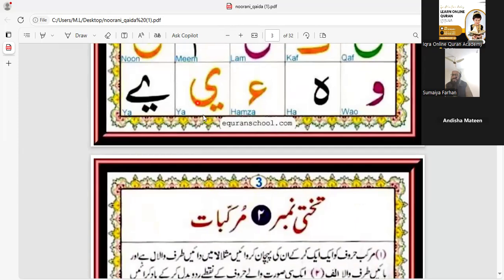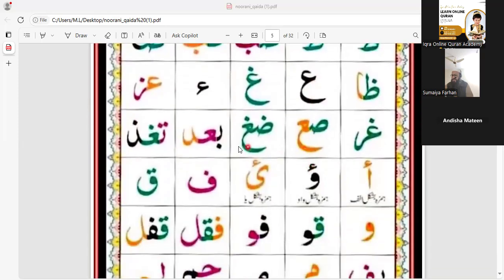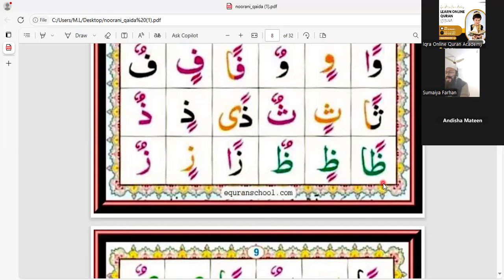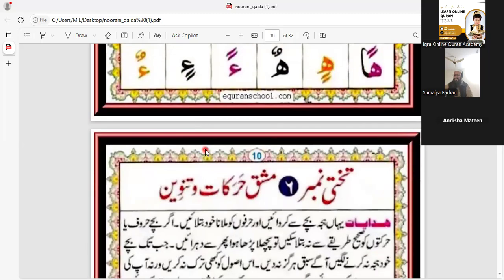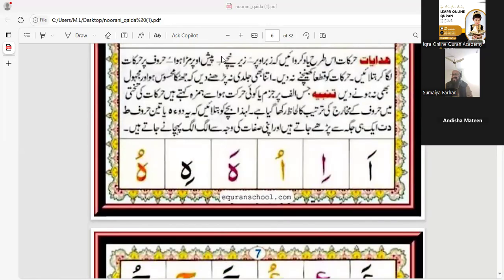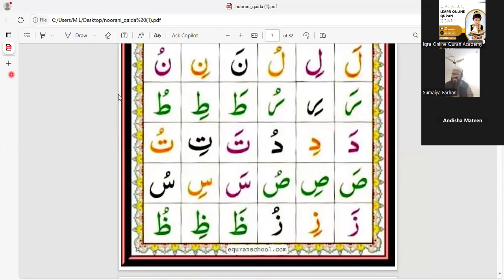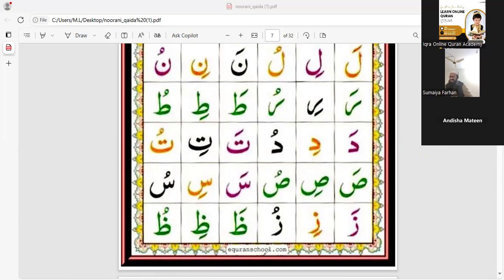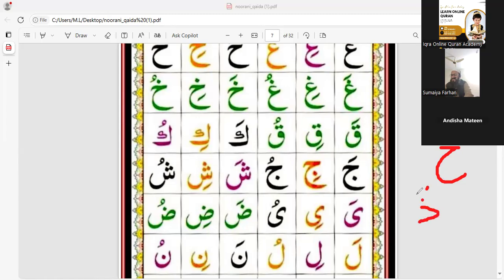Harakaat lesson of Noorani Qaida | 5 years old Canadian boy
Iqra online quran academy
Start 2005
Farhan saeed
Gulshan-e-Iqbal 13/D
Karachi.pakistan
Zip code: 75000
Overview:
offer Quran learning service in the form of distance courses. We have an extensive syllabus for Islamic studies too.Iqra Online Quran Academy Our unique online learning tools help in teaching every course. Our education method is a combination of both conventional and modern methods. We are innovative so we teach online and offer you the best learning practice. We offer learn Quran online the teaching services to the students residing in the USA, UK, Australia, Canada, etc under the supervision of deeply qualified and capable teachers
Features:
Affordable fee
24/7 classes as per your choice
No age limit barrier
Male & Female experienced qualified teachers.
Digital content will be provided
Over Specialty:
We will teach you the quran in English, Urdu, Arabic, in your favorite time and favorite day, we provide you 5 days 4 days 3 days classes in a week as your schedule.

Over offer's:
We have male & female teacher's
We have package is available for you 5 days 4 days and 3 days
I'll give you ramadan offer
I will teach you one student free for teaching 3 students
i'll give you best fee discount in referenced other students
just one click me
View on google map: